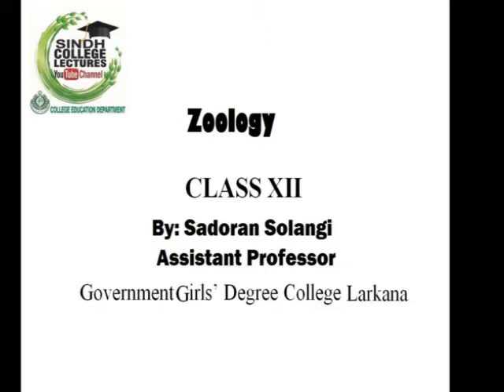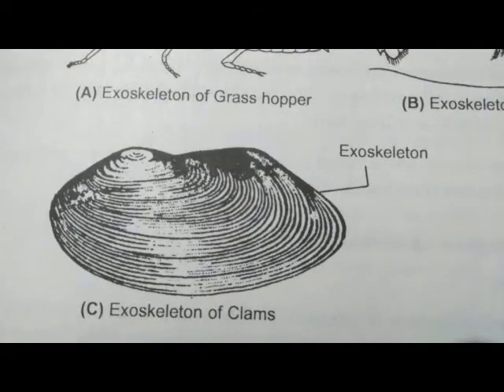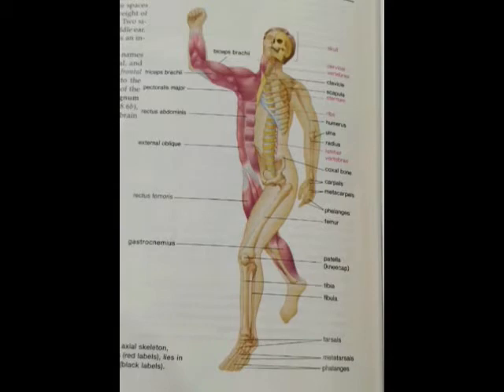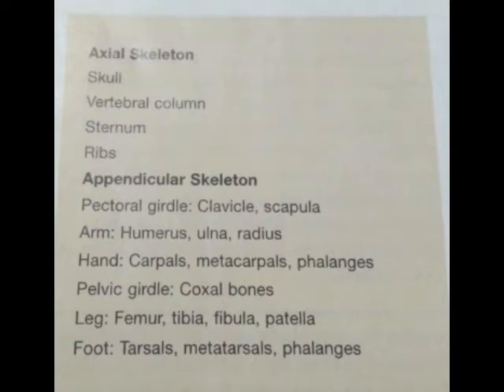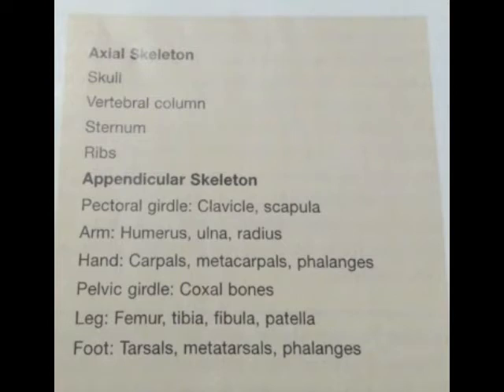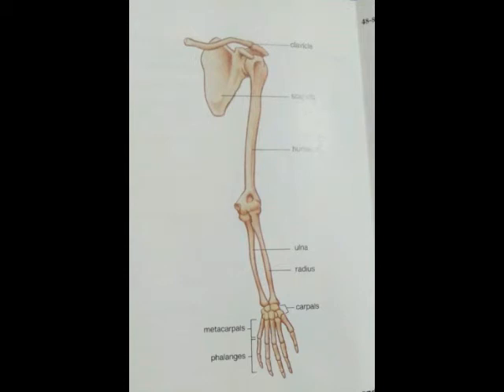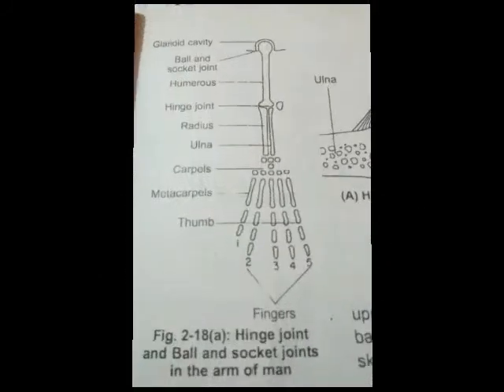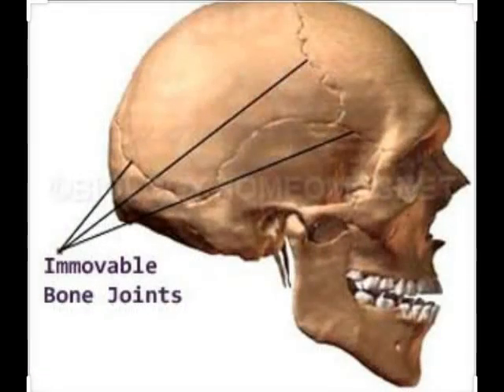Skeleton Lecture By: Sadoran Solangi Assistant Professor Govt. Girls Degree College Larkana